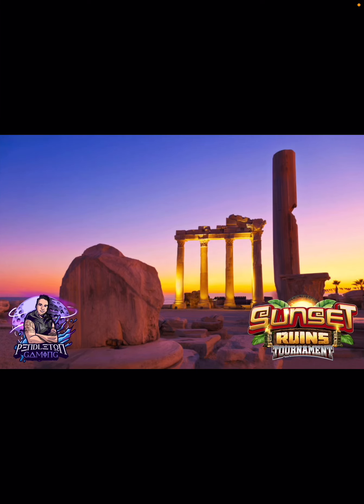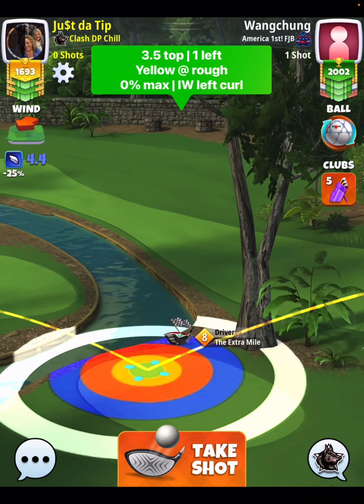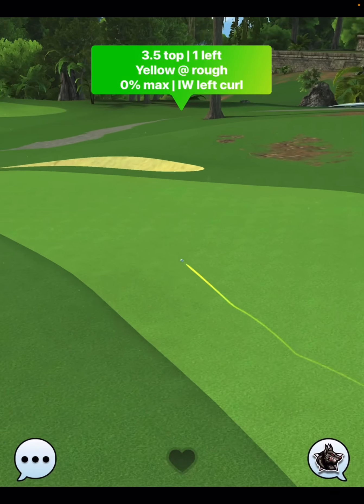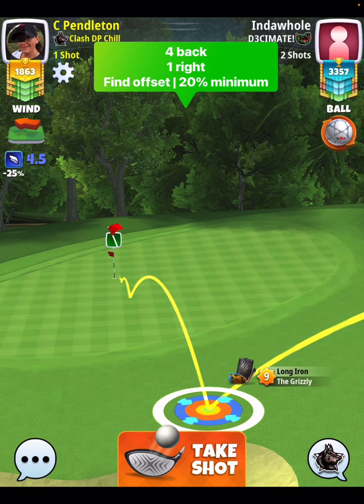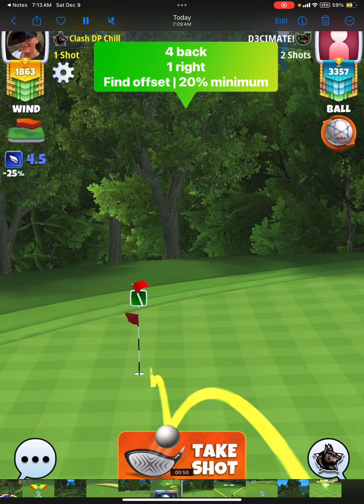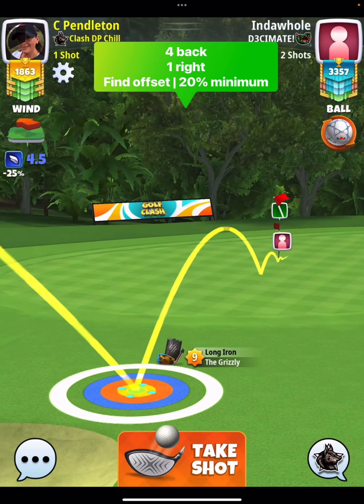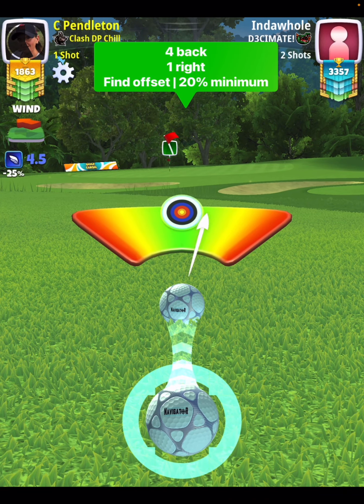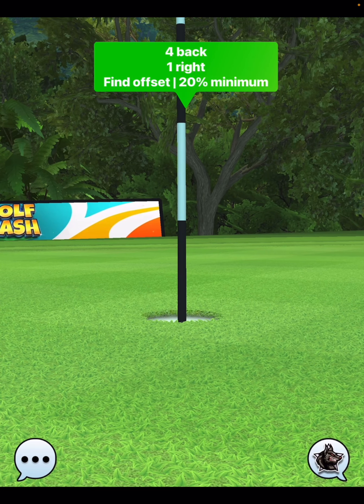Golf Clash | Hole 3 (Albatross) | Weekend (Final) Round - Sunset Ruins Tournament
🏌️‍♂️ Welcome to Pendleton Gaming! In this video, we're diving into the thrilling qualifying round of the Sunset Ruins Tournament in the Rookie Division of Golf Clash. Join me as we go hole by hole, breaking down strategies, discussing club selections, and aiming for that perfect score.

🔥 Whether you're a Golf Clash enthusiast looking to refine your skills or a newcomer seeking valuable insights, this video has something for everyone.
📊 Tournament Details:
* Division: Rookie

Thanks for tuning in, and may your shots be straight and your putts be true! ⛳️🏆